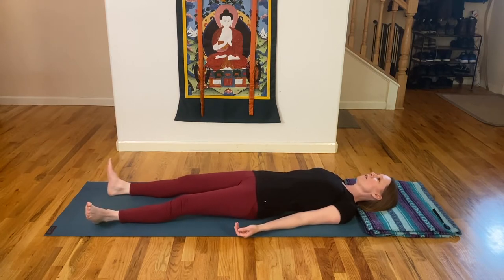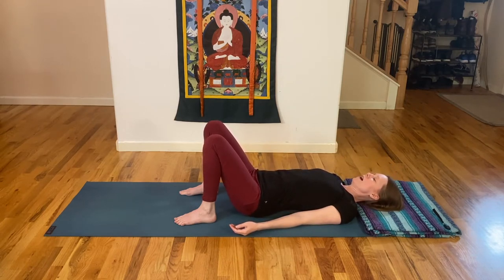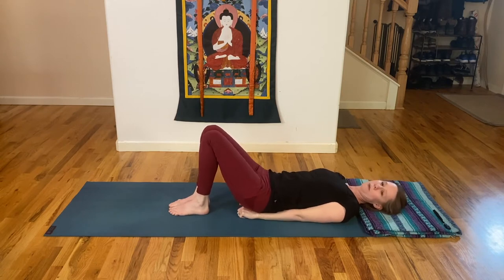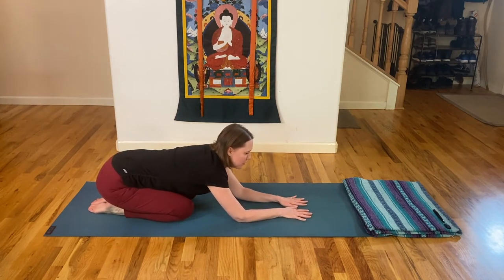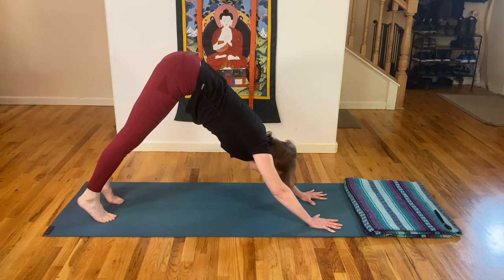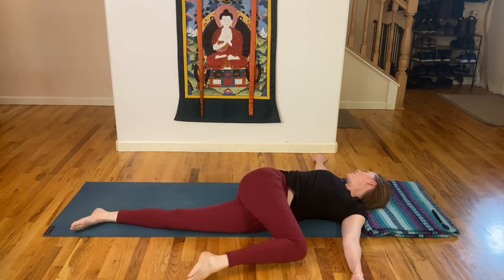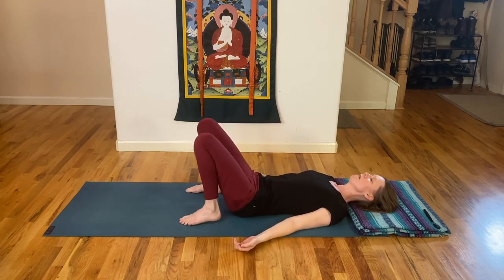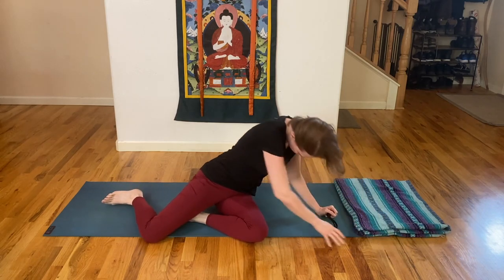Yoga Polarity Series for Core Strength and Body/Mind Balance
Strengthen your core while bringing balance to your entire body/mind system. Suitable for all levels.

To learn more about Yoga & Mindful Living with Yogi Ranger

Daphnie Leigh, aka Yogi Ranger, is a clinical health coach, mom, yoga & meditation teacher, and former National Park Ranger.

Her greatest joys are spending time with her family, hiking in wild places, and mentoring others on how to take control of their health and well-being so they can live their best life. She began teaching yoga full-time in 1995, she was ordained by Thich Nhat Hanh in 2001, and she is a Yoga Alliance E-RYT 500 Continuing Education Provider. She currently works as a clinical health coach at Complete Integrative Care in southern Oregon, and she shares self-healing wisdom in her online programs.